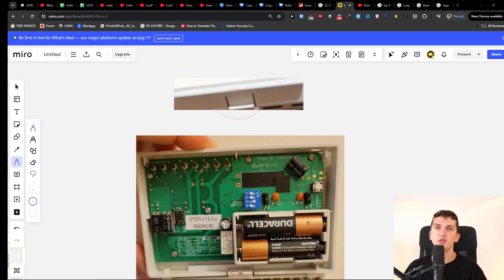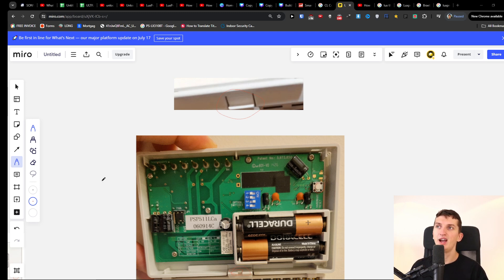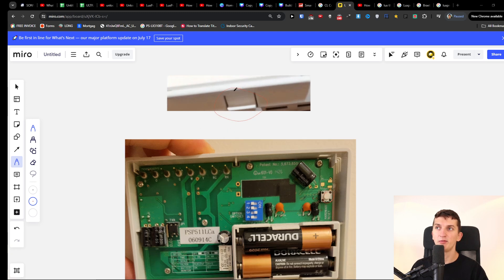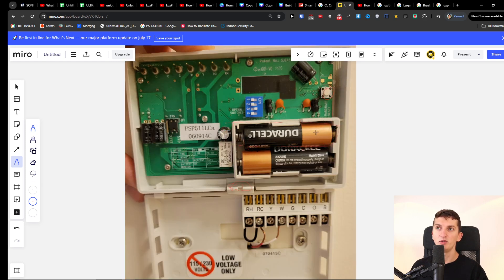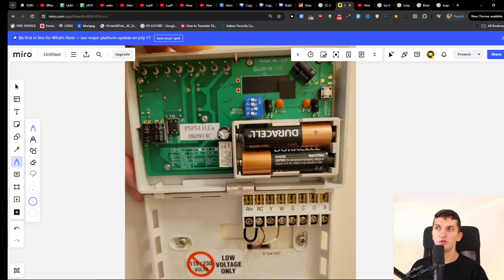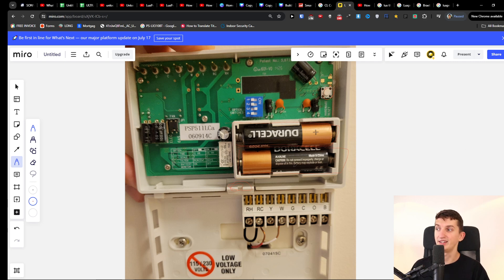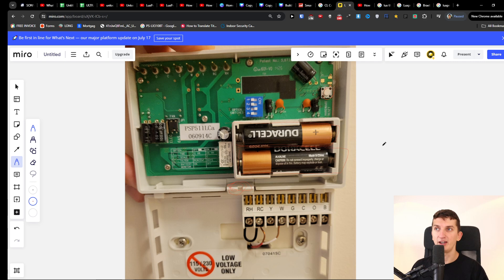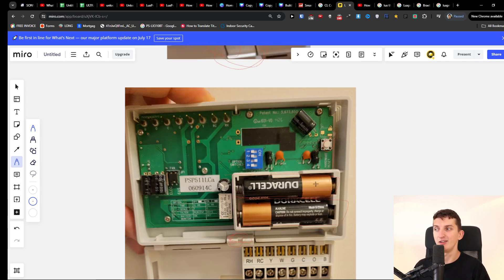How To Change Batteries In Luxpro Thermostat